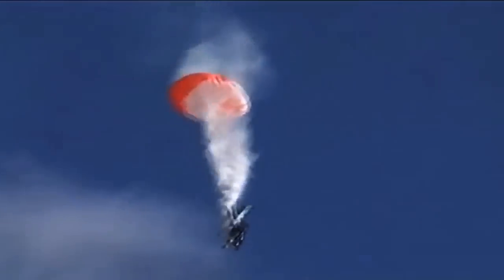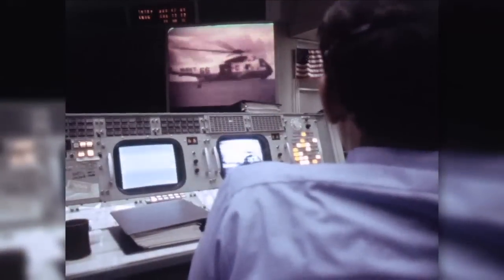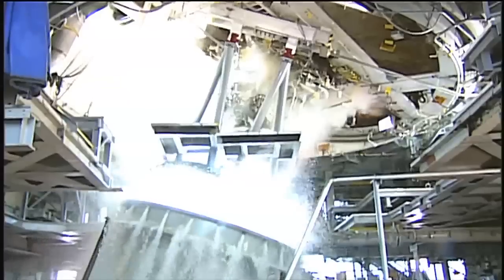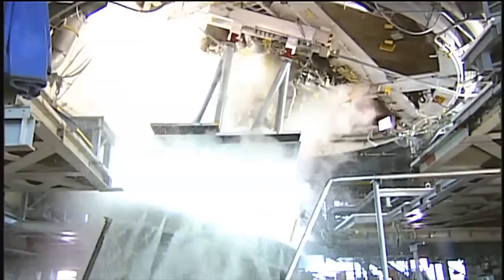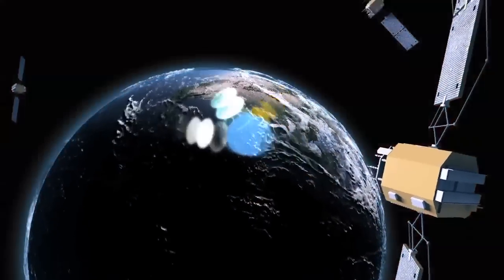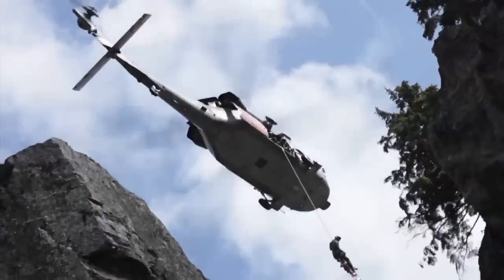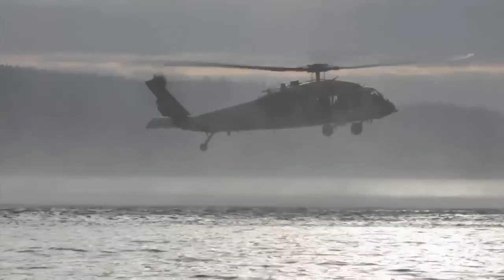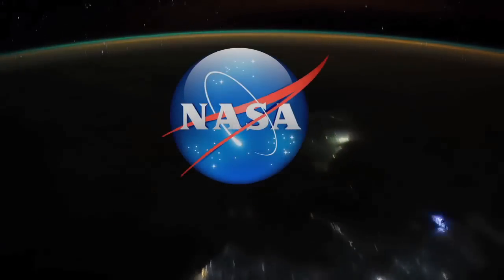Wil Wheaton on NASA spinoffs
Actor Wil Wheaton, who played Wesley Crusher on Star Trek: The Next Generation, promotes NASA spinoff technologies.